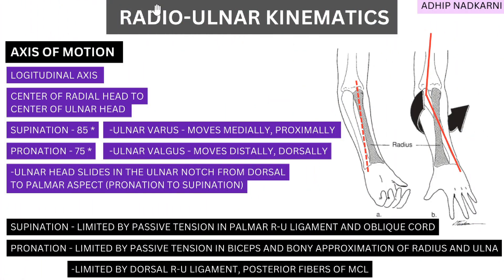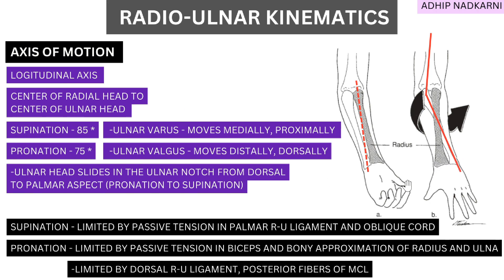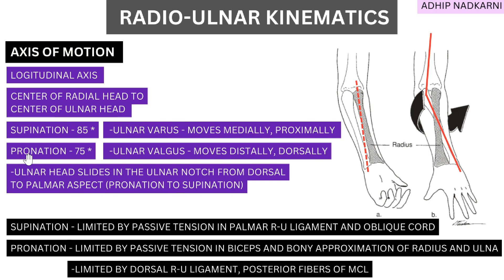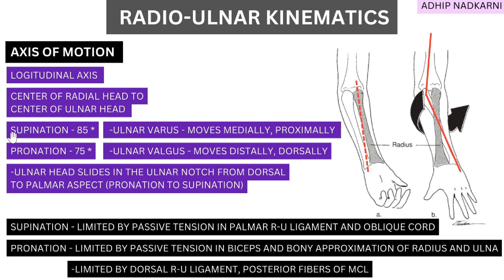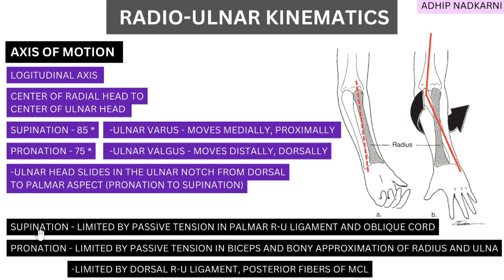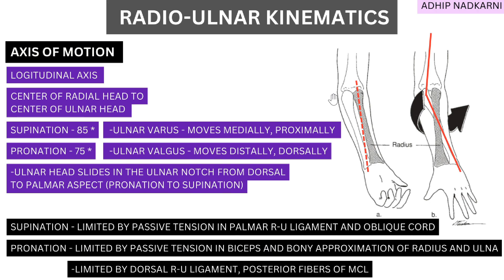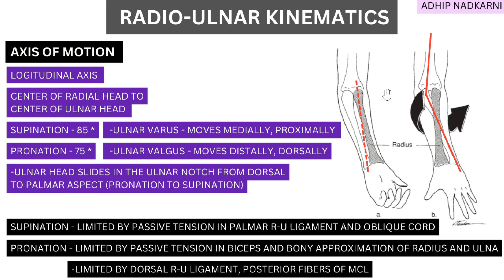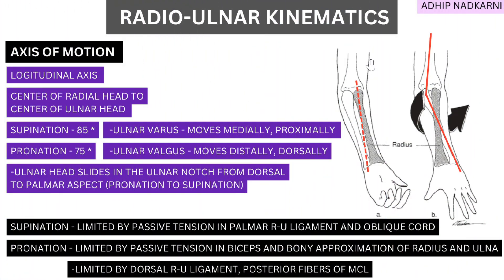RADIOULNAR JOINT KINEMATICS- ELBOW COMPLEX BIOMECHANICS (Physiotherapy Tutorials)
summary of the video with the time for reference:

1) AXIS OF MOTION
LONGITUDINAL AXIS
CENTER OF RADIAL HEAD TO CENTER OF ULNAR HEAD
SUPINATION - 85 *
PRONATION - 75 *
-ULNAR VALGUS - MOVES DISTALLY, DORSALLY
-ULNAR VARUS - MOVES MEDIALLY, PROXIMALLY
-ULNAR HEAD SLIDES IN THE ULNAR NOTCH FROM DORSAL TO PALMAR ASPECT (PRONATION TO SUPINATION)

2) LIMITATIONS
SUPINATION - LIMITED BY PASSIVE TENSION IN THE PALMAR R-U LIGAMENT AND OBLIQUE CORD
PRONATION - LIMITED BY PASSIVE TENSION IN BICEPS AND BONY APPROXIMATION OF RADIUS AND ULNA
-LIMITED BY DORSAL R-U LIGAMENT, POSTERIOR FIBERS OF MCL